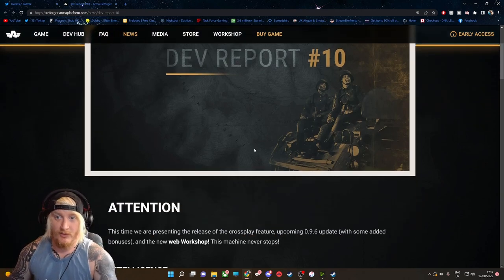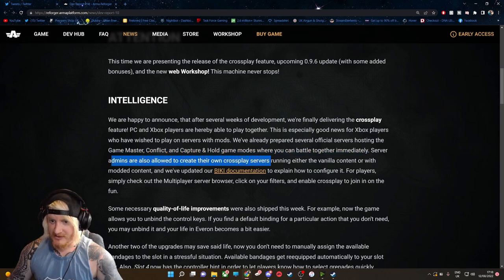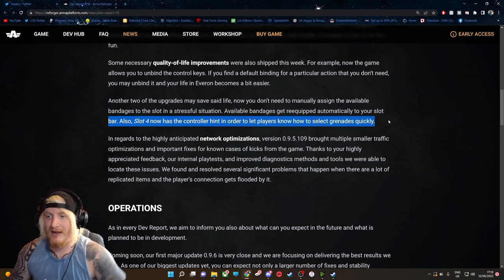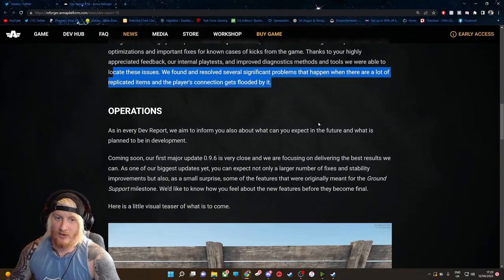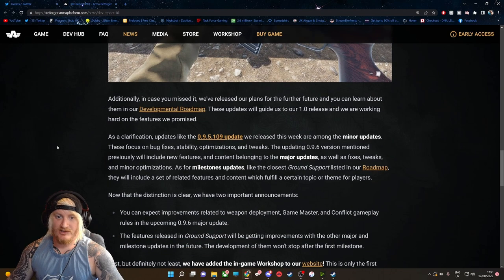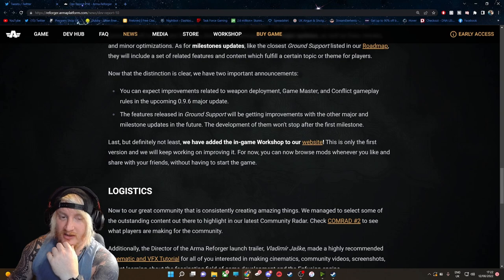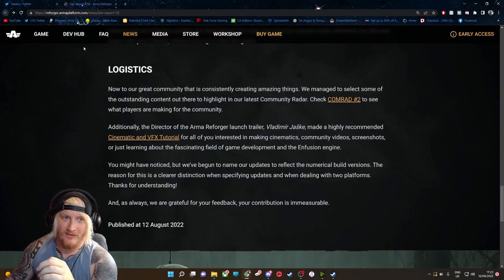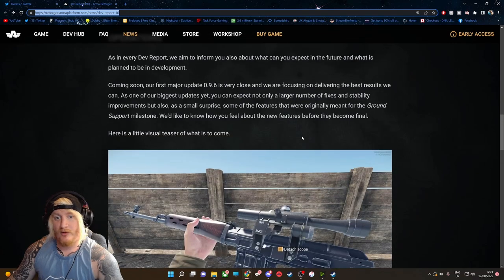ARMA REFORGER DEV REPORT 10 - 1st Major Update Info & Road To 1.0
ARMA REFORGER DEV REPORT 10

My Name Is Si Welcome To The Channel.